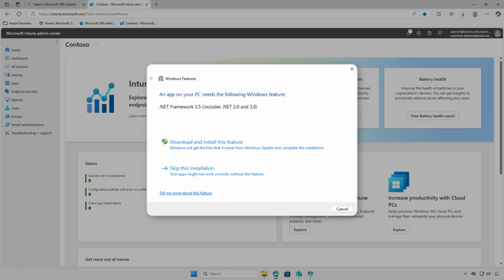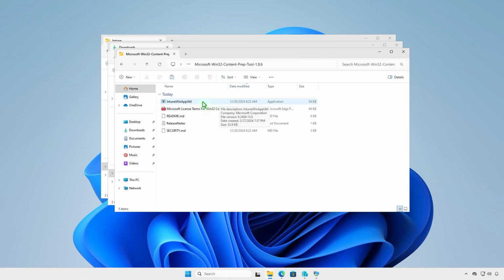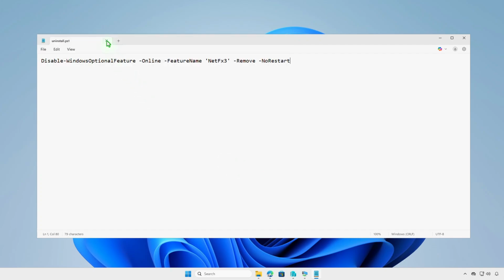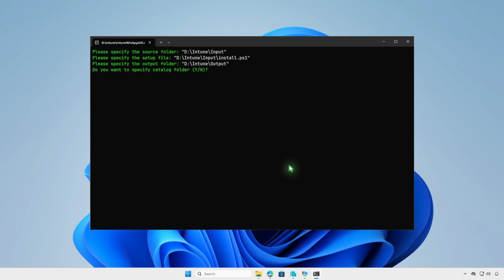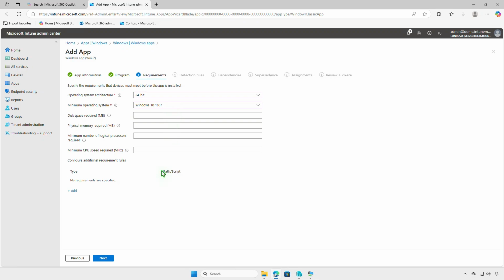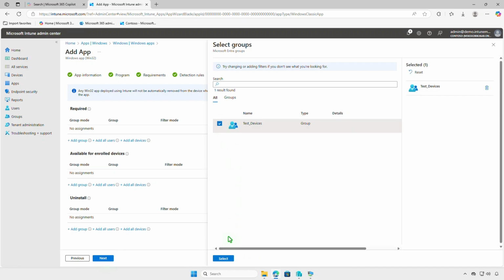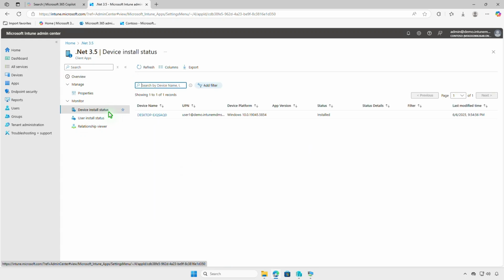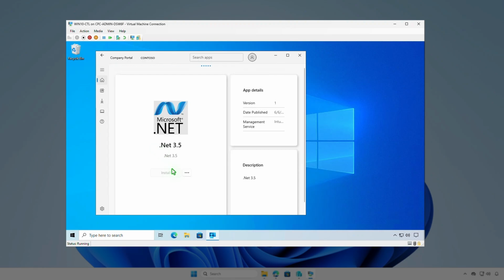Deploy Microsoft .NET Framework 3.5 Using Microsoft Intune